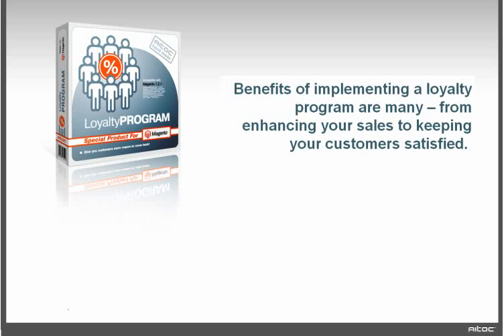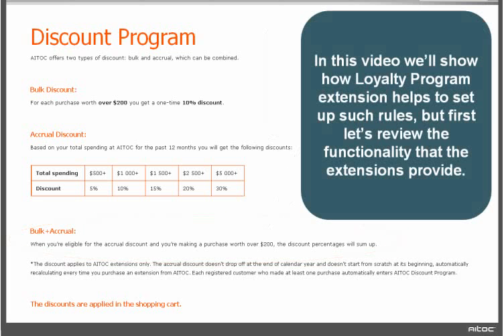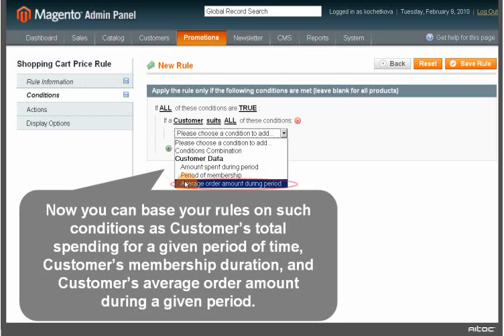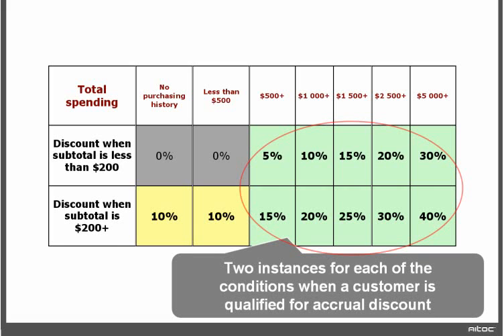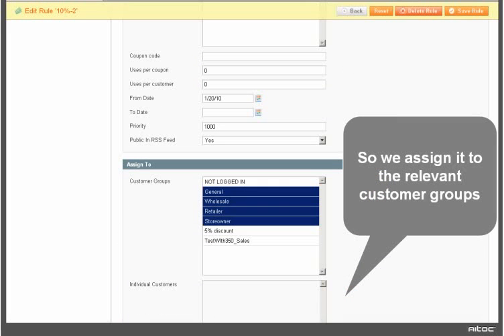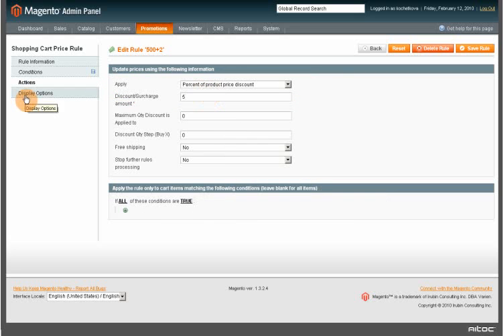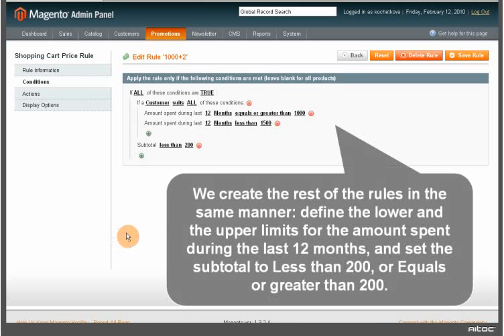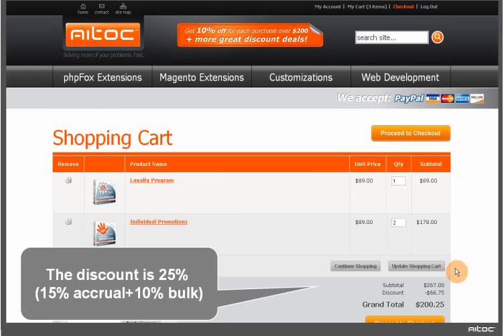Magento Loyalty Program Extension - Magento Discounts & Surcharge - AITOC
This tutorial shows how AITOC's Magento discount program is set up with the Loyalty Program extension, and how Individual Promotions extension works.